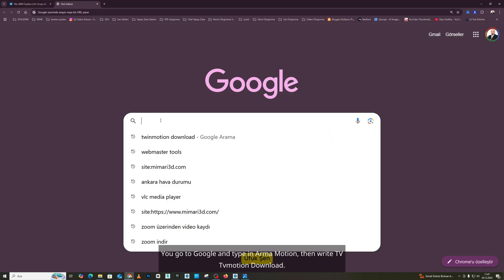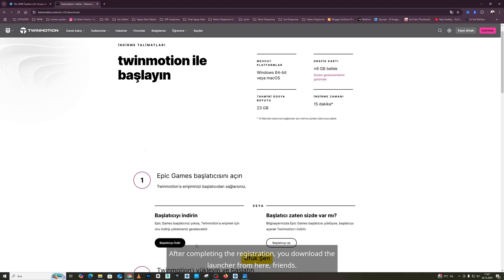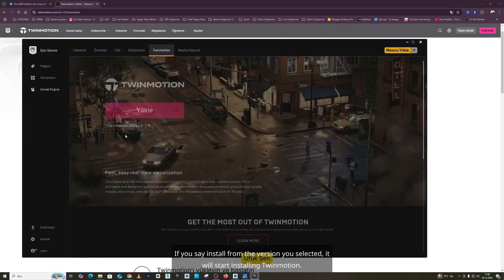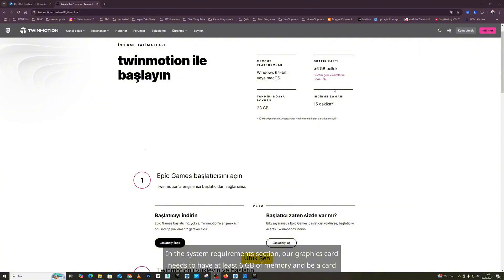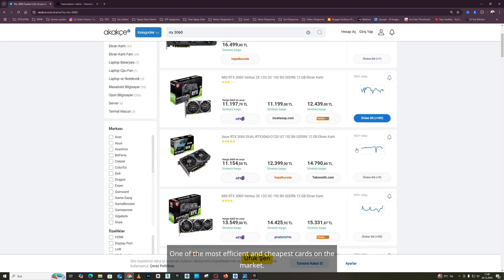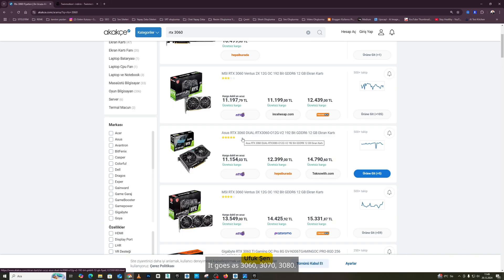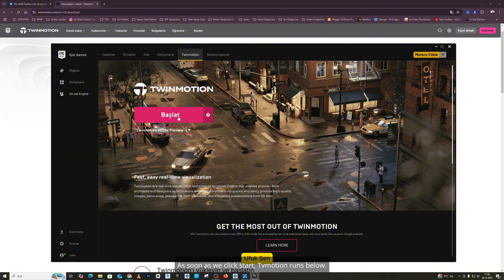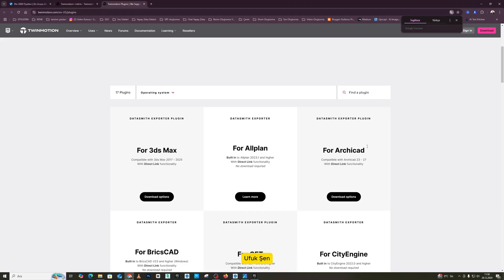How to Download TWINMOTION for SKETCHUP? 😃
If you are searching for Twinmotion download or wondering about the best way to get Twinmotion download free, this guide will help you step by step. In this video, we cover how to download Twinmotion 2025, including detailed instructions on how to download Twinmotion for SketchUp, download Twinmotion for Revit 2025, and even how to integrate it with Archicad.

You’ll also learn how to download and install Twinmotion for different versions, including how to download Twinmotion for Archicad, how to download and install Twinmotion 2023, and earlier versions like how to download and install Twinmotion 2021. Whether you are an architect, designer, or student, this tutorial will guide you through the full installation process to make sure you get started quickly and easily.